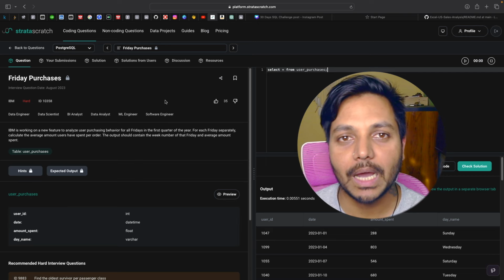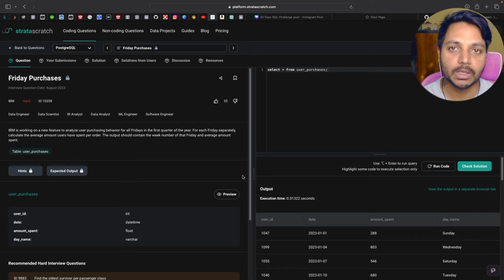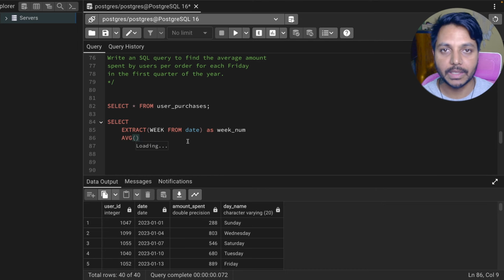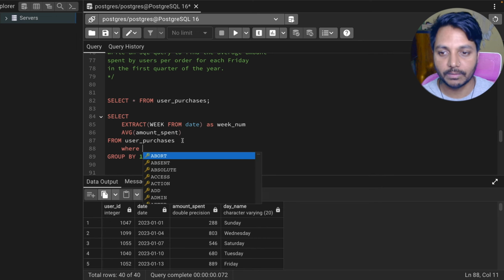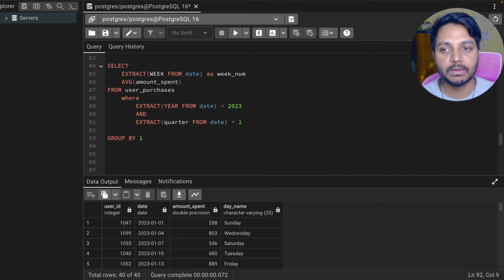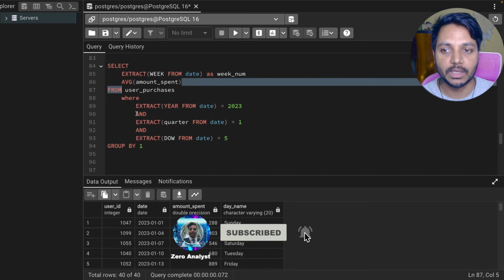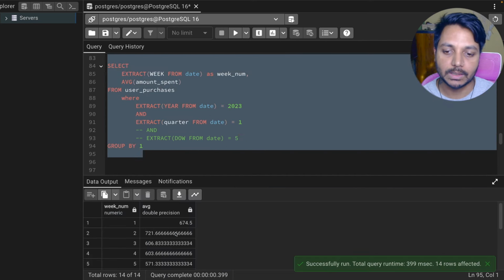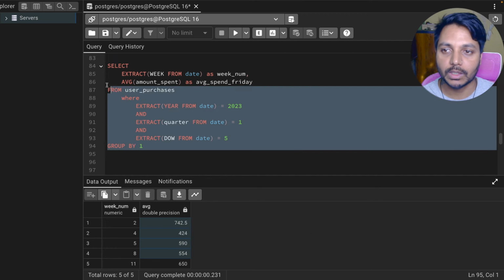SQL Challenge - Data Analyst Interviews!: Solve SQL Question LIKE a PRO! EP SQL - 41/50 Learn SQL